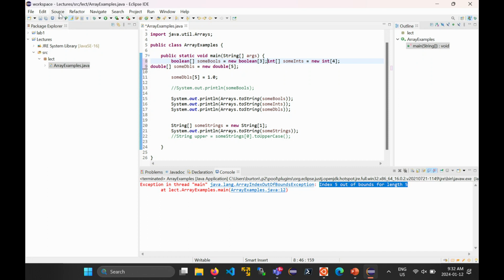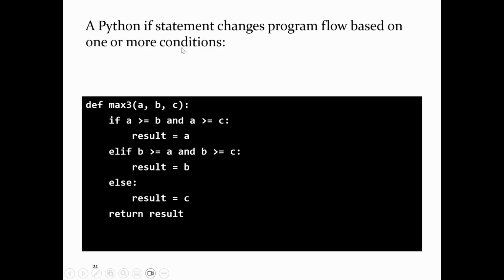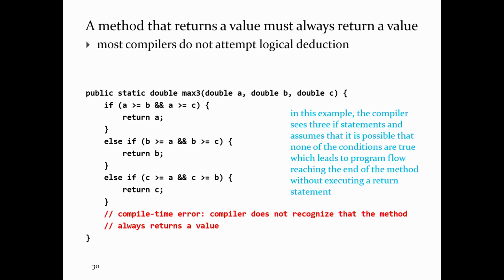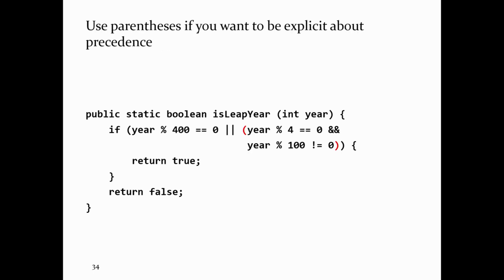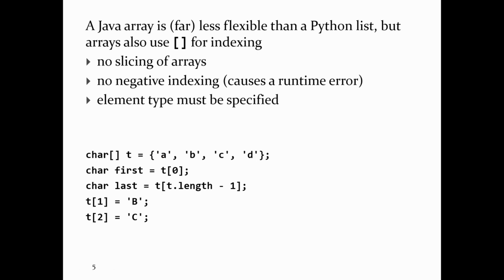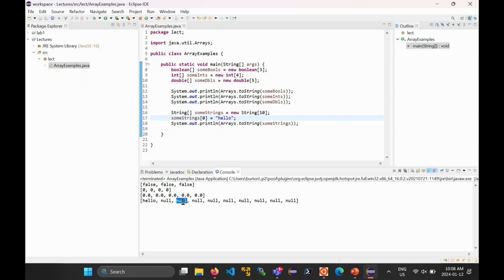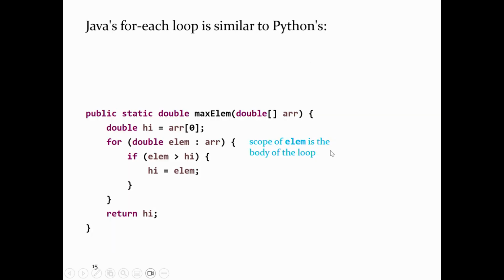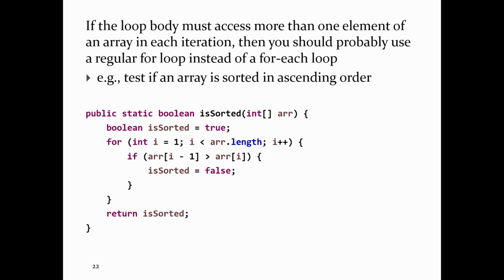2024-01-12 From Python to Java: Methods, Variable scope, Conditional statements, Arrays, Loops